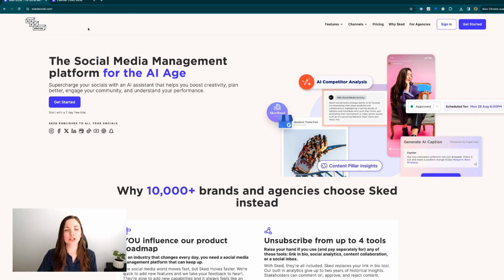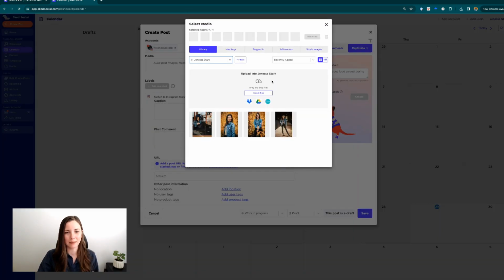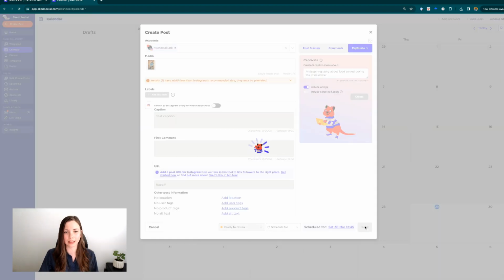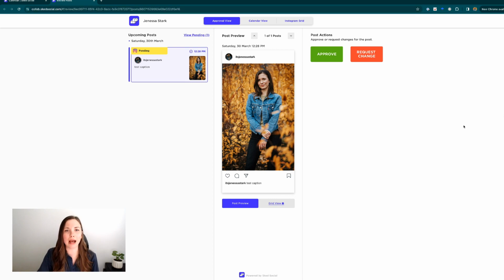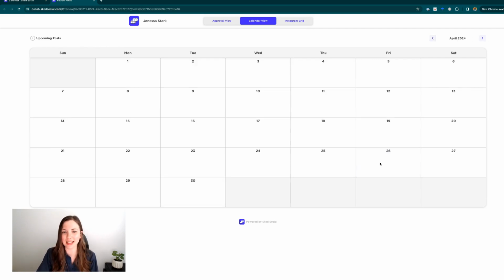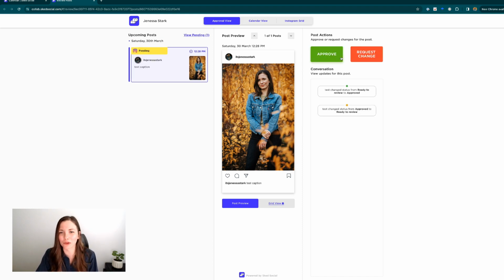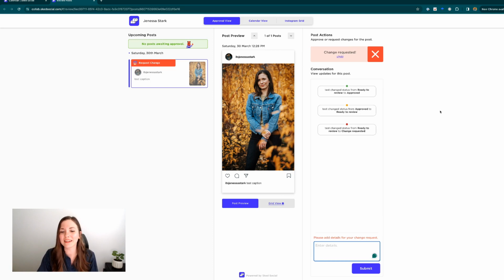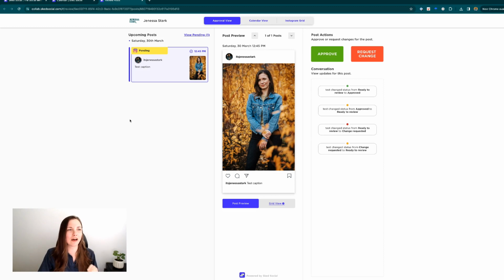The BEST Social Media Approval Tool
If you're still submitting your social media posts in a Google Doc, spreadsheet, or any other method that requires you to schedule content after it's approved, this video is for you! Learn how to guarantee zero chance of errors when scheduling content and save TONS of time in the process with this simple and affordable social media tool with a built-in approvals workflow.

New to freelancing?